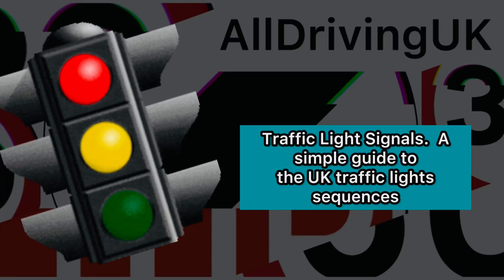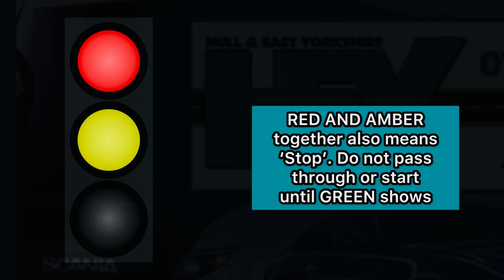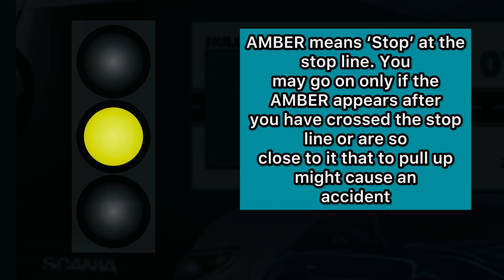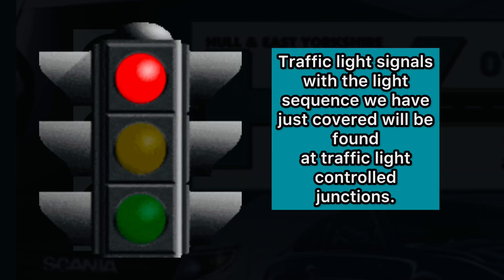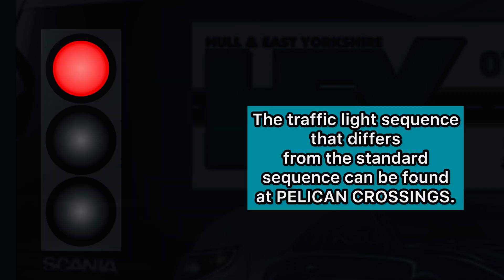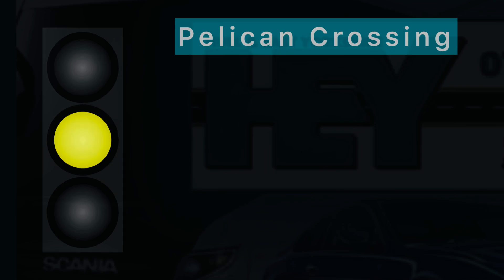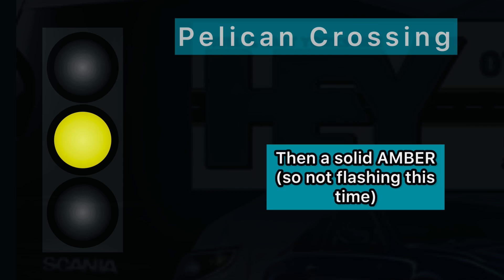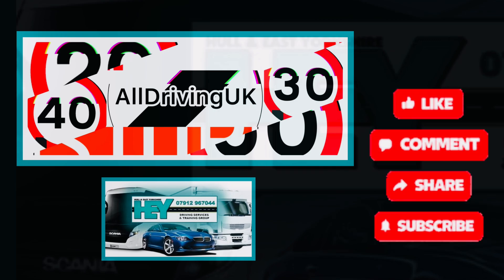Traffic Lights: UK Traffic Light Sequence and Pelican Crossings Light Sequence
Traffic light sequence for UK traffic lights and light sequence for pelican Crossings.